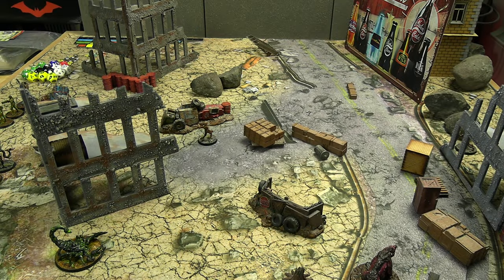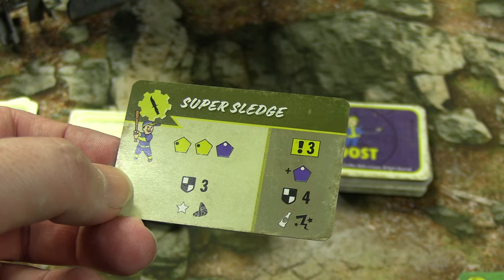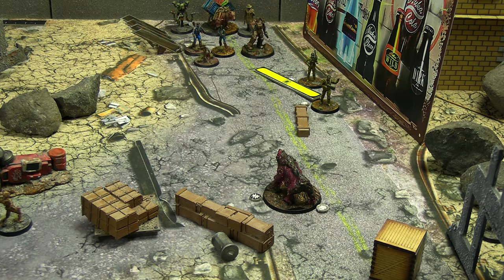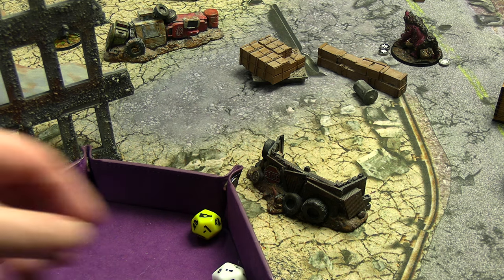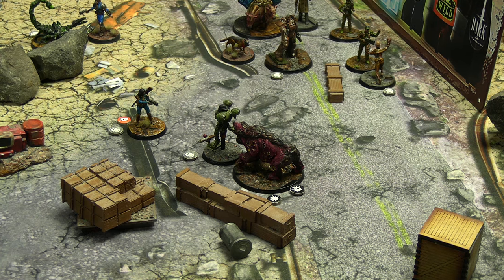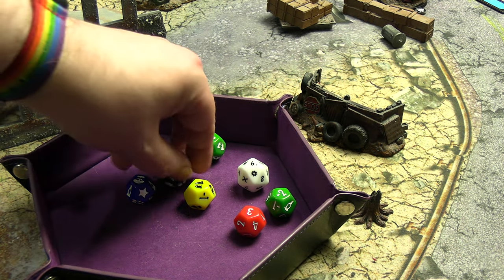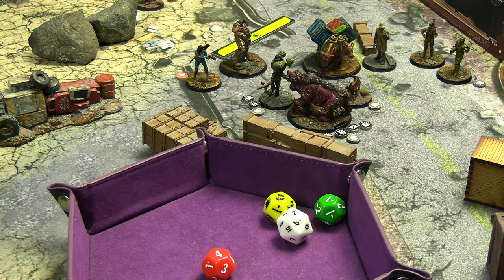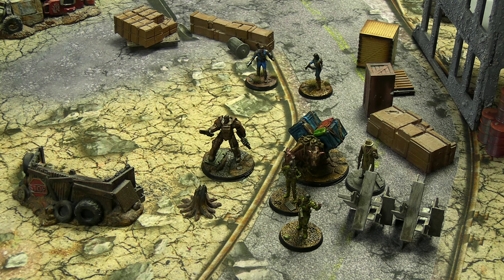Fallout Wasteland Warfare - Settlement Mode - S4E9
Fallout Wasteland Warfare Settlement Mode FINALLY returns for a fourth season! Atom leads his Children of Atom on a quest for vengeance and the New Hope settlement would be wise to stay out of their way. But is Atom willing to go TOO far?